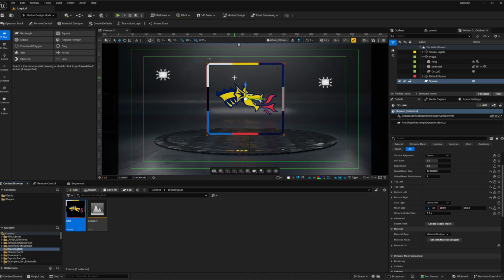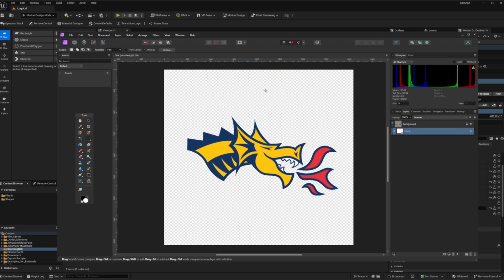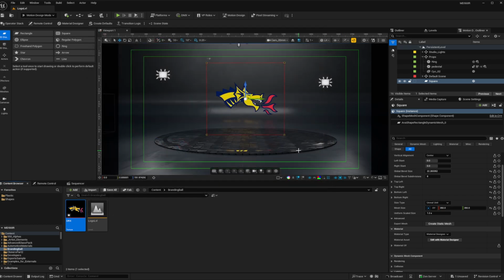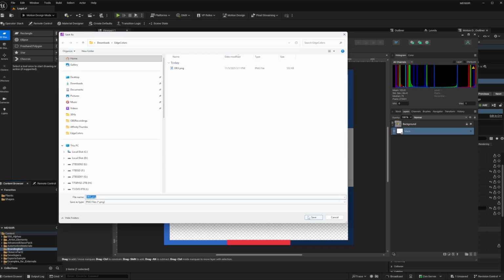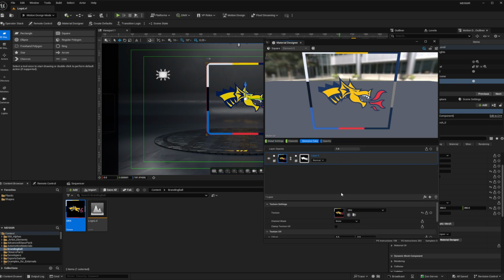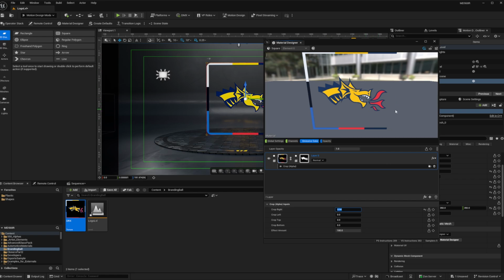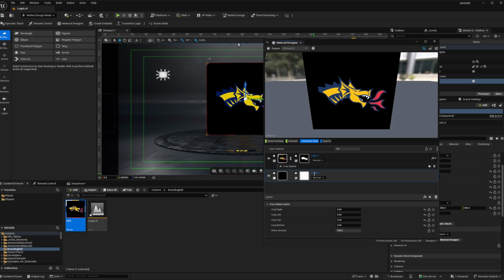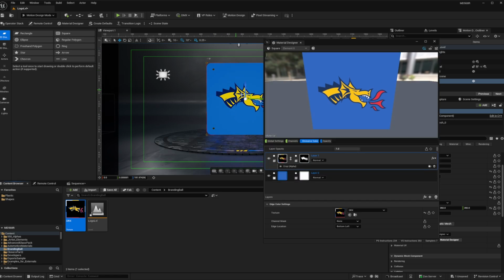Fix Edge Pixel Colors Imported from Affinity Photo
Edge pixel colors are a critical component of dynamic motion graphics templates involving lots of logos (such as motion graphics for sports where every team has a logo and color scheme), but some tools like Affinity Photo don't easily provide an image file that has RGB values where alpha is zero, resulting in unwanted display of Edge Pixel Colors.

This video tutorial shows how you can fix this in Motion Design Material Designer in Unreal Engine 5.6 and 5.7, using an Alpha Crop FX operation, so you can hide the edge pixels when showing the logo, but still have access to the edge pixel RGB values.